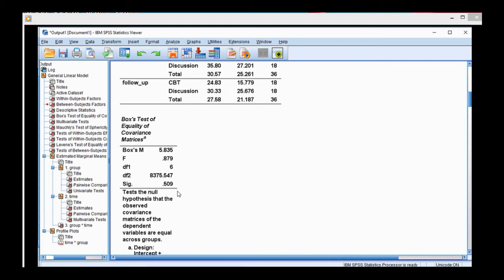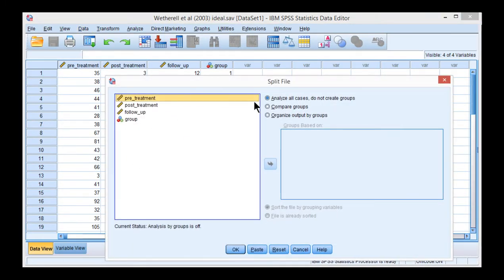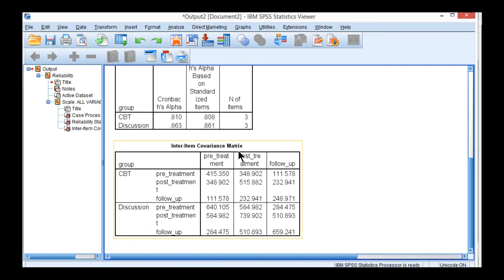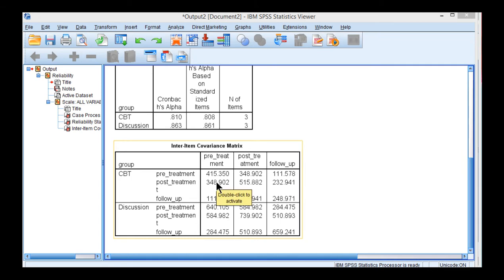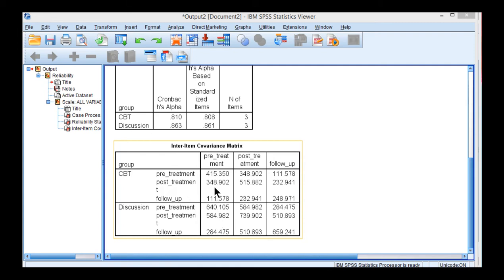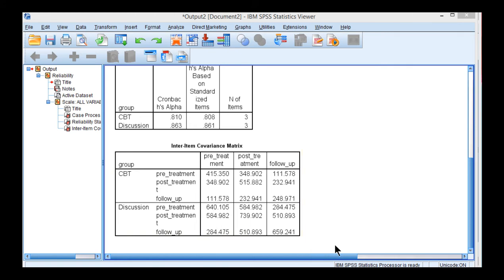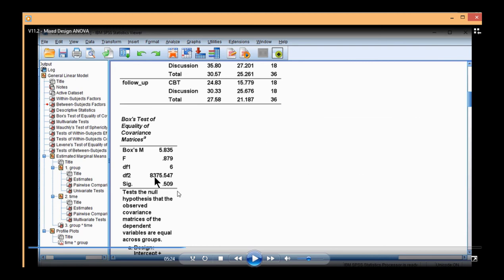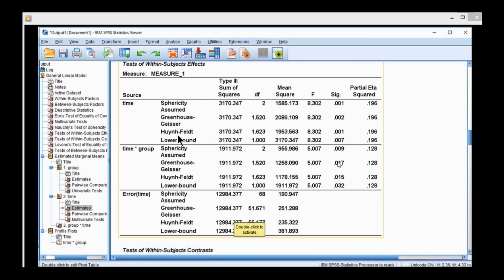V11.4 - A closer look at the multi-sample sphericity assumption